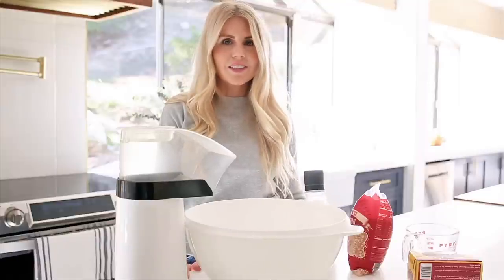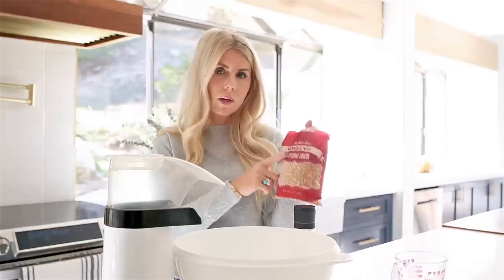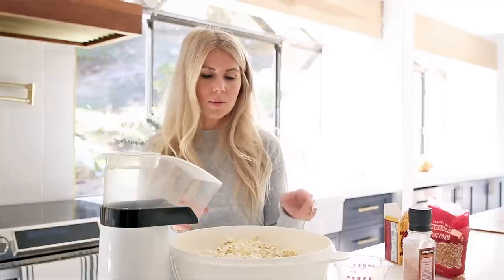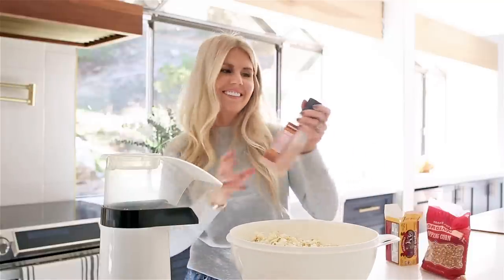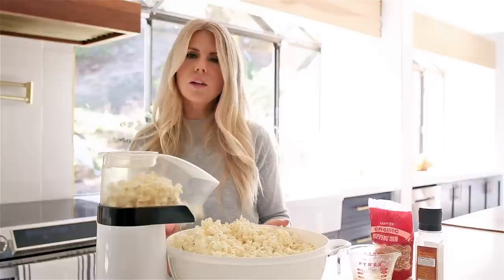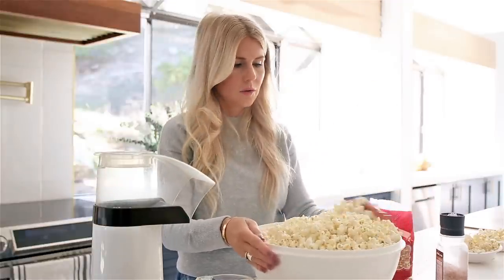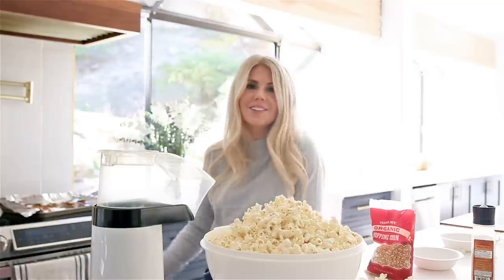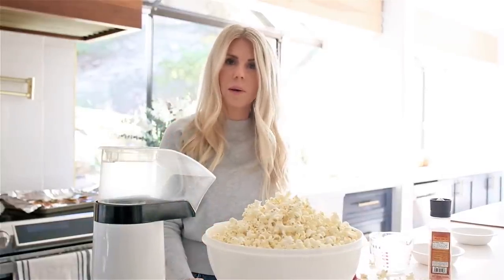How To Make The Best Air Popped Popcorn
Lisa Allen of Salty Lashes, shows you how to make the best air popped popcorn.

- Popcorn Maker
- kernels and butter via Trader Joe's
- Measuring Cup
- 32 cup Bowl

- Curl Wand